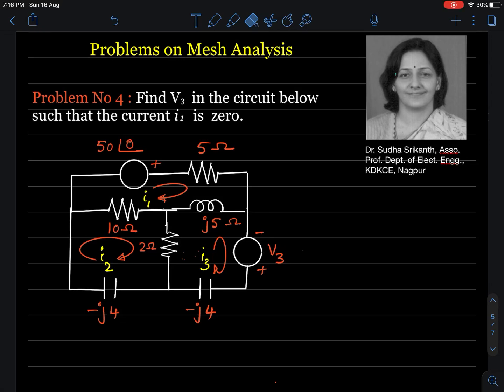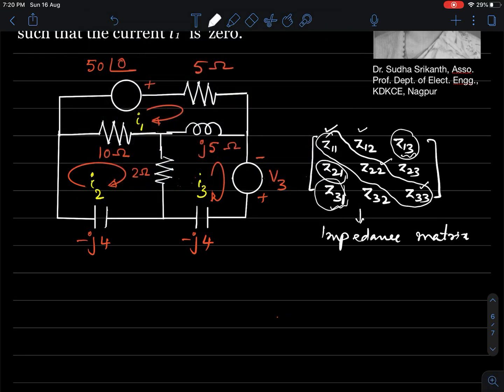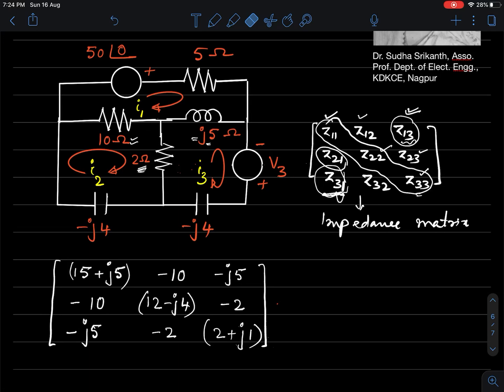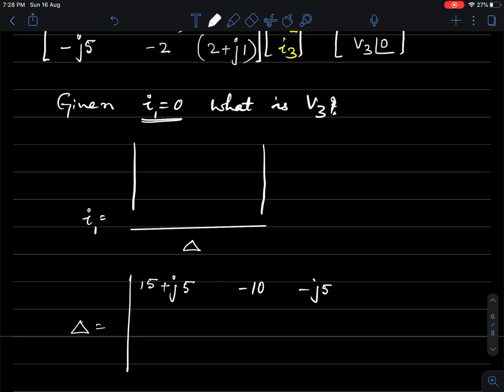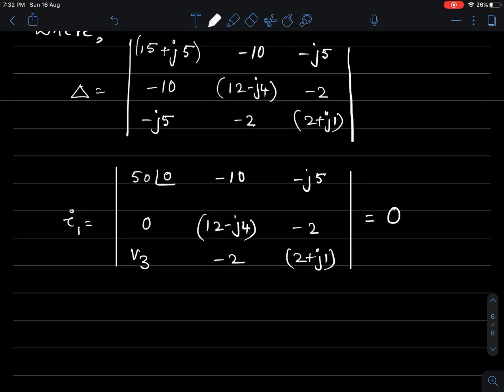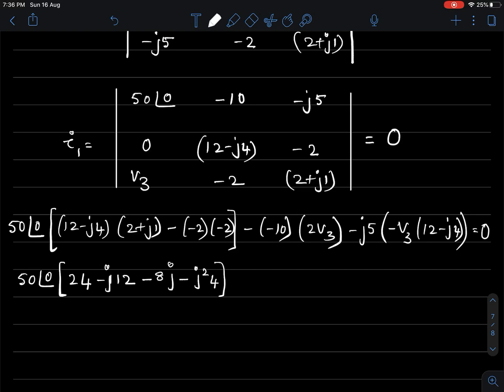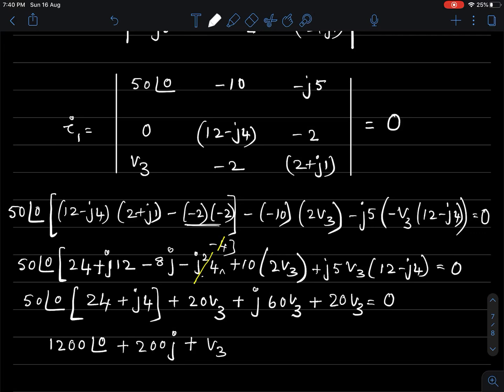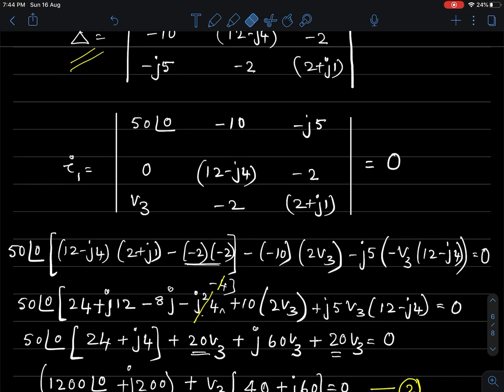Problems on Mesh Analysis-Problem No. 4